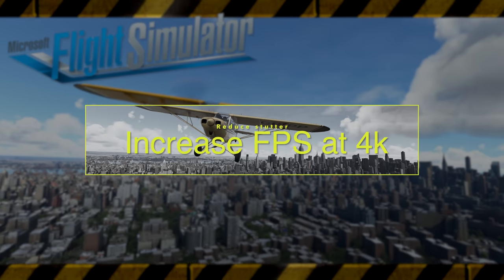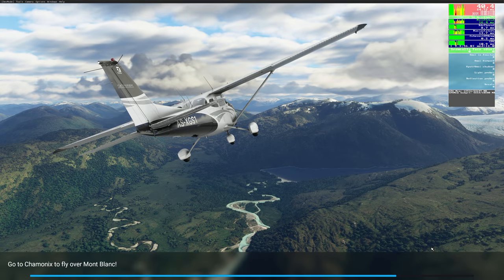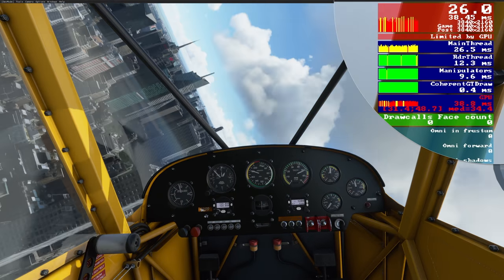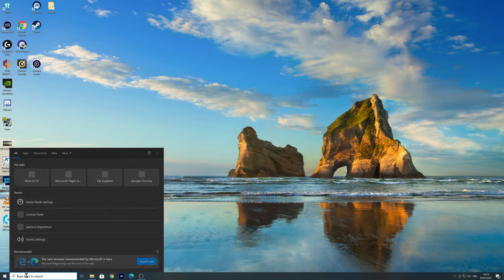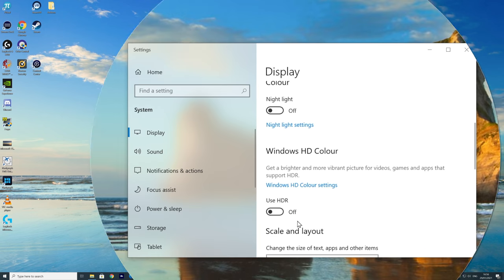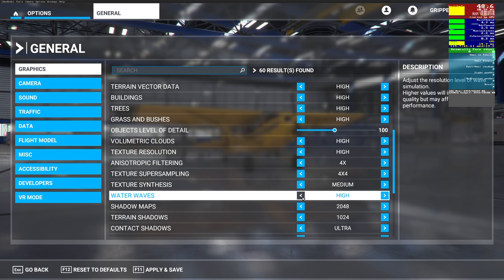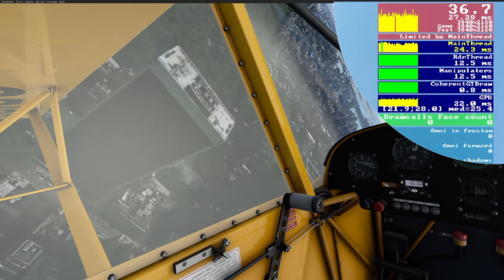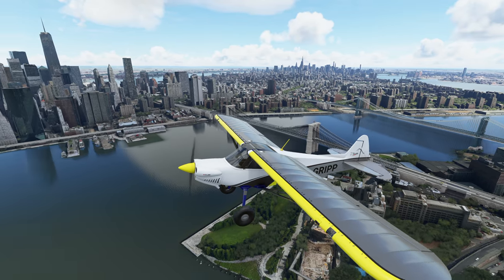Flight Simulator - Reduce stutter and increase FPS at Ultra 4k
I've been late with my video this week, usually Fridays. I'm still finishing some things with my move, but mostly I've been studying how to reduce FPS and reducing the stutter in Flight simulator. As I'm recording everything in 4K I got an extra 10 FPS, keep in mind I am recording in 4K, so you should see a better result on your PC. I certainly hope so!

Please let others now what result you got in the comments below.

Thanks again. And yes.. I'm working on getting Trump in for a flight on the show. ;;;)))

MY ENTIRE FLIGHT SIMULATION HARDWARE SETUP

THRUSTMASTER (I use this for Helicopters and DCS world)
Thrustmaster HOTAS Warthog Flight Stick
Amazon (UK)

Thrustmaster Hotas Warthog Dual Throttles
Amazon (UK)

LOGITECH PANELS
Logitech G Saitek Pro Flight Switch Panel
Amazon (UK)

Logitech G Saitek Pro Flight Radio Panel
Amazon (UK)

Logitech G Saitek Pro Flight Instrument Panel
Amazon (UK)

Amazon (UK)

Rudder Pedals
The MFG Rudder Pedals: (My New Rudder Pedals)

ThrustMaster TFRP Rudder Pedals (I’m keeping this one as it is so reliable)
Amazon (UK)

MY USB HUBS
Atolla Powered USB 3.0 Hub
AMAZON (UK)

TP-Link 9-Port USB 3.0
AMAZON (UK)

MY COMPUTER SPECIFICATIONS (Only X-Plane runs on this PC)
Motherboard  - Gigabyte Z390 Aorus Master Intel Z390 DDR4 ATX Motherboard
Processor  - Intel Core i9-9900K 3.6GHz (Coffee Lake) Socket LGA1151
RAM  - Team Group Night Hawk LED 32GB (2x16GB) DDR4 PC4-24000C16 3000MHz
Graphics  - EVGA GeForce RTX 2080ti
Storage         - M.2 1TB + 250GB for OS, and Samsung 1TB 860 EVO SSD